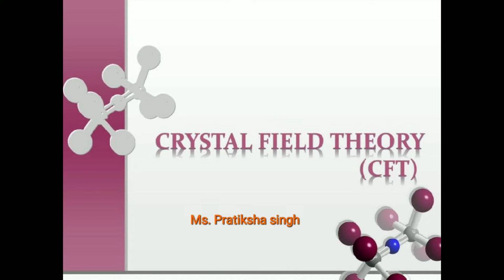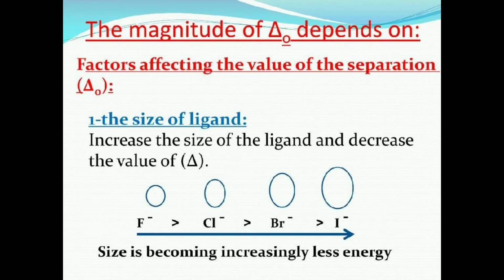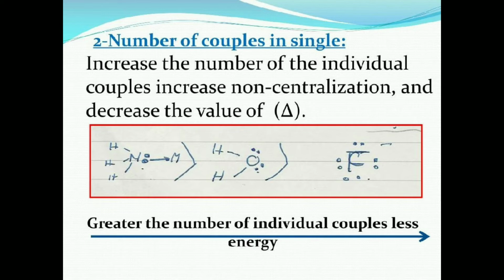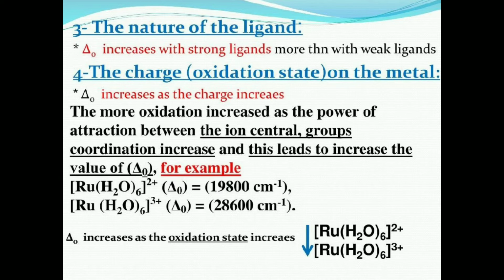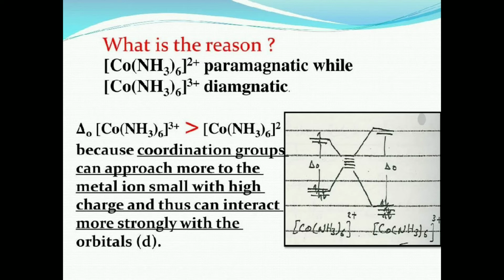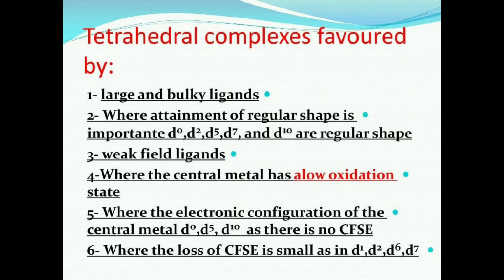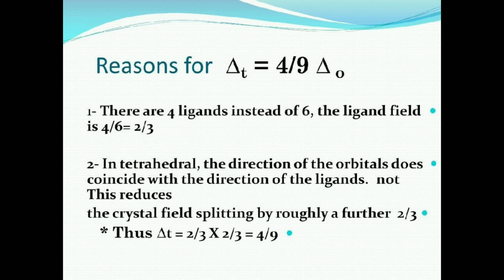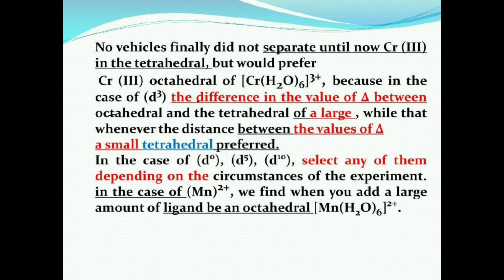factors affecting ∆o and relationship between ∆o & ∆t